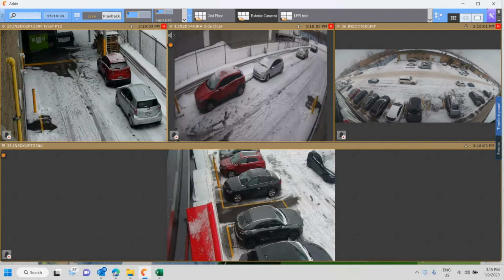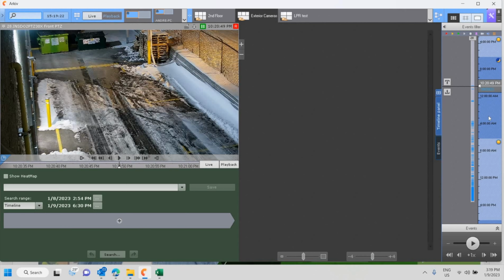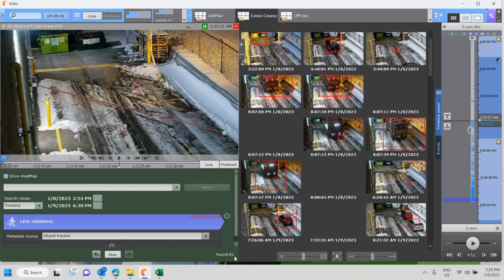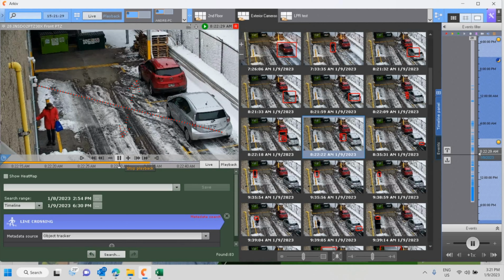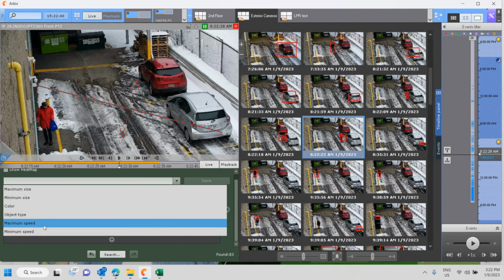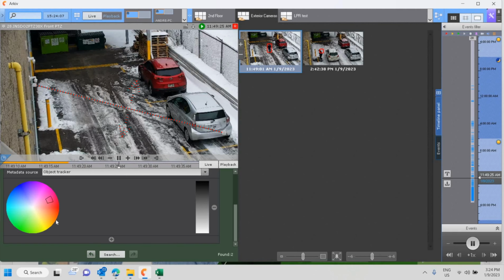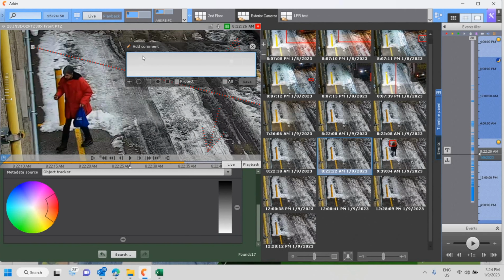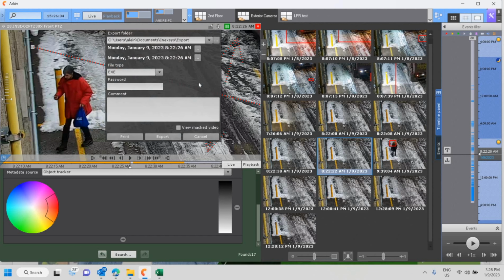How to Use Line Crossing Detection with Search in Arkiv VMS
In today's video Alain Boisvert, Vice President of Sales and Development at Inaxsys, will show how to to use feature "line crossing" with search in Arkiv Video Management Software (VMS) 😎.
Watch our video to know the details 🎬